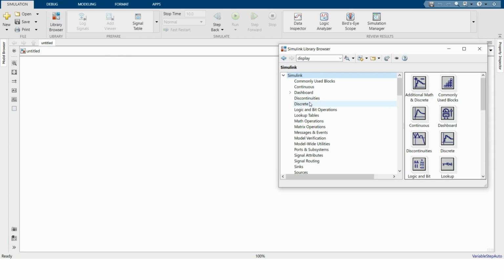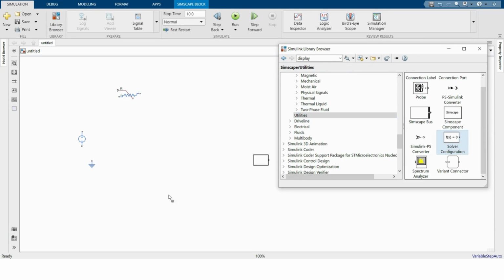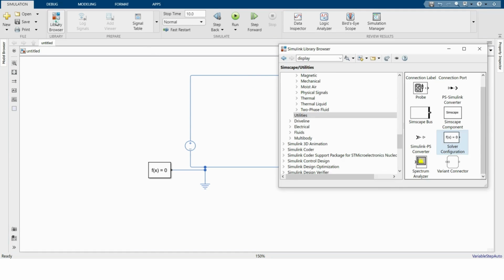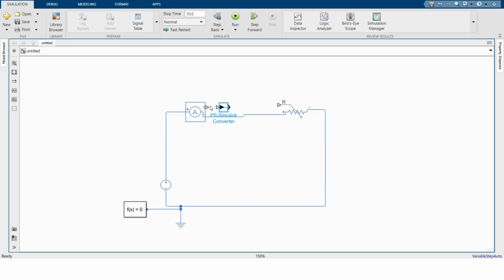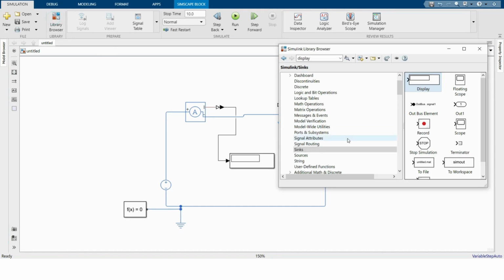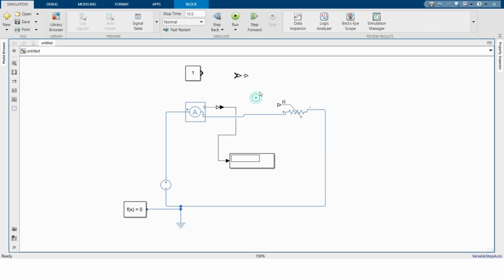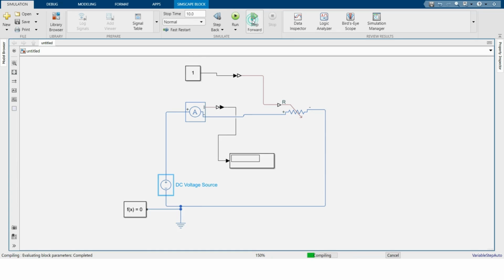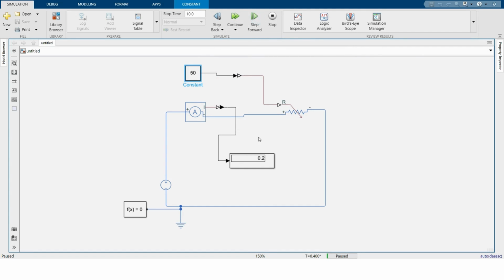Variable resistor block in Simulink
How to vary variable resistor resistance in Simulink
How to use variable resistor block in simulink